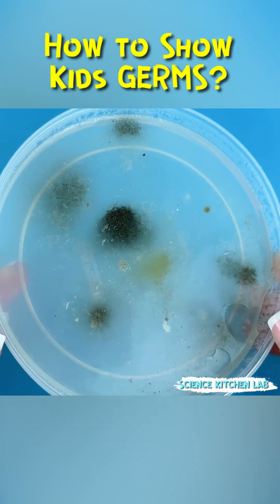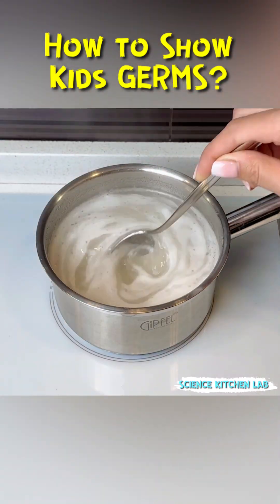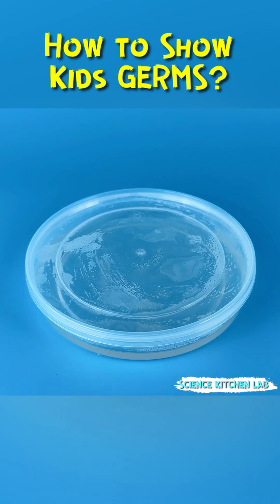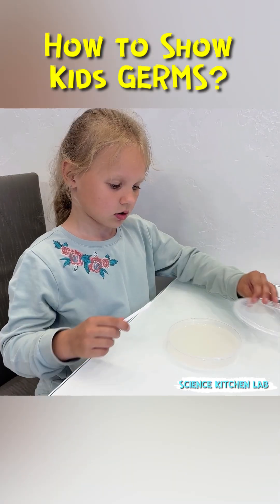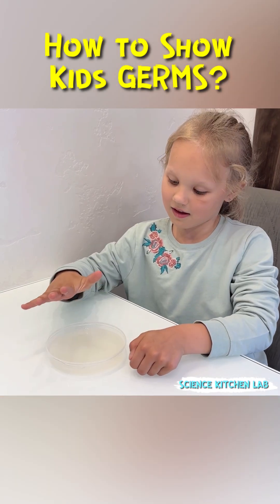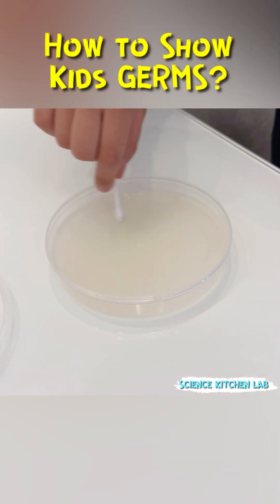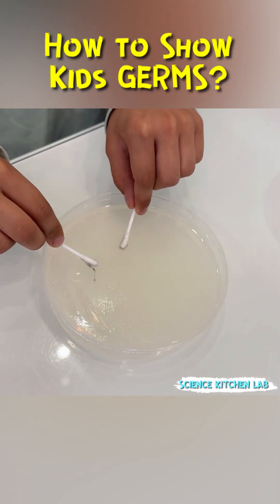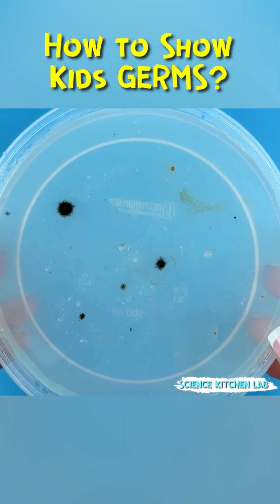How to Show Kids Germs? | Growing Germs at Home | Science Experiment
Welcome to your home microbiology lab! In this hands-on STEM activity, we'll use the scientific method to test our environment for microorganisms. We'll prepare agar plates, collect samples from various surfaces (including air, phones, and soles of shoes), and document the growth of bacterial and fungal colonies over time.

This germ experiment is a fantastic resource for parents, homeschoolers, and teachers looking for a practical, visual lesson in biology and hygiene. It clearly demonstrates why cleanliness is important in a way that theory alone cannot.

We're curious: what surface do you think will show the most growth? Share your hypothesis below!